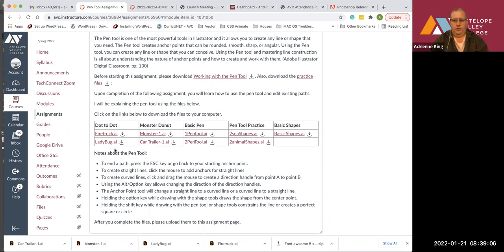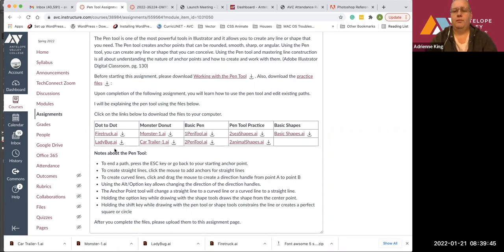DM101 Digital Media - Pen Tool Introduction